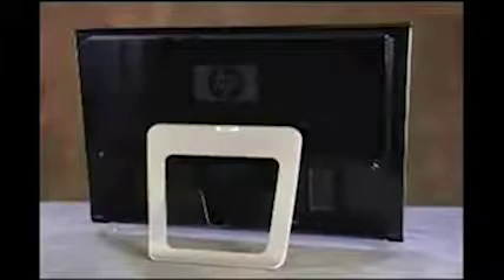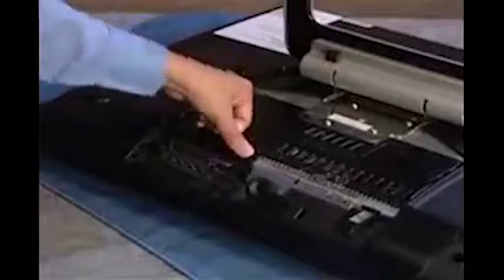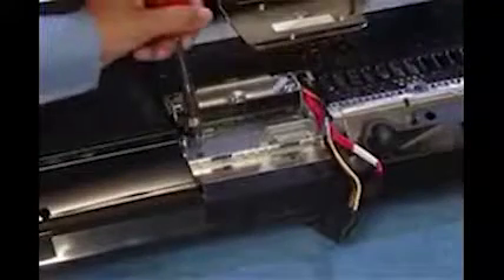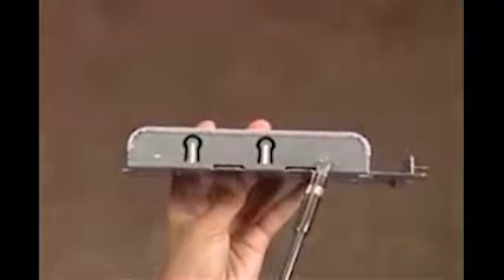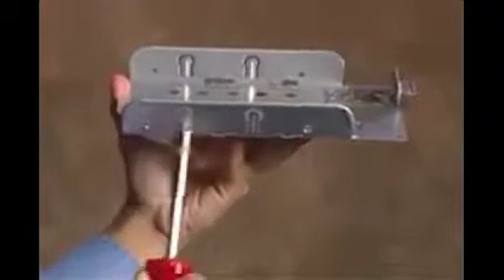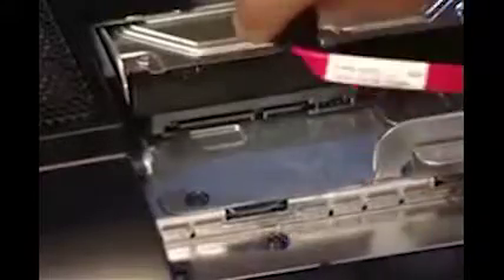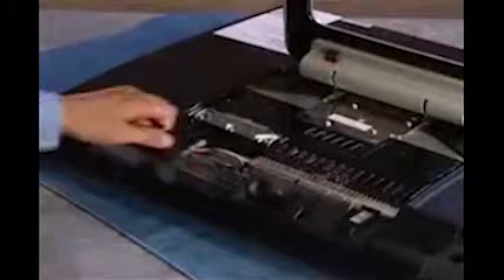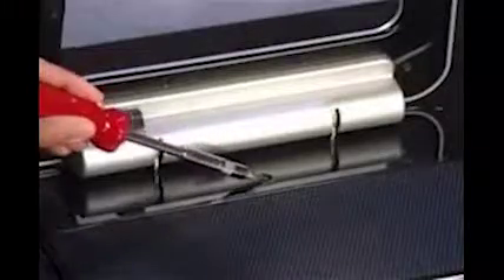Replace Hard Drive | TouchSmart IQ800 | HP Support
Learn how to remove and replace the hard drive for the HP TouchSmart IQ800 series desktop.